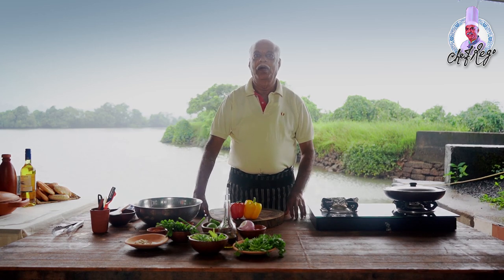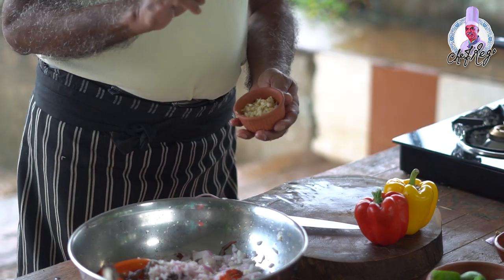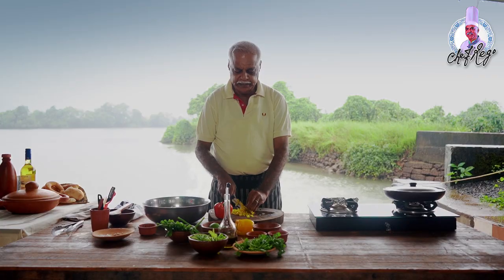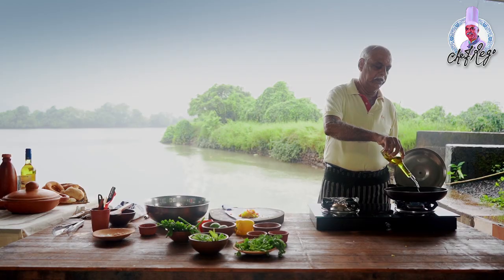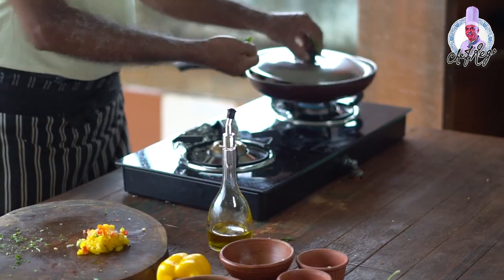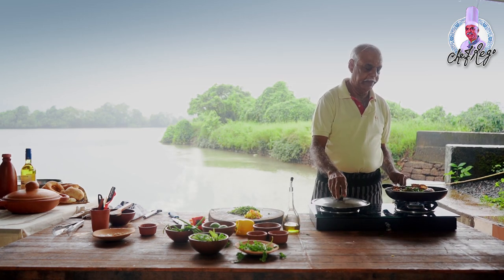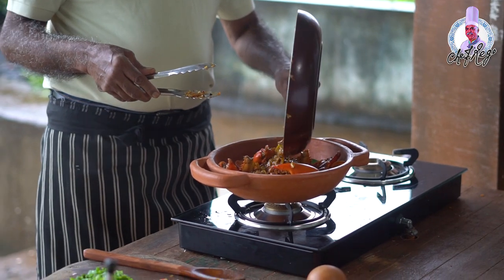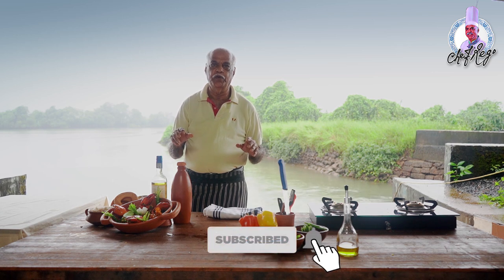Caranguejos Pimentas com cebolas verde | Spiced stir fried crabs in belle peppers & spring onions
A unique recipe created by me. Crabs cooked with belle peppers and wine, a quick and easy, tasty way to cook grabs in just a few minutes. Heavy on the eyes and light on the stomach, do try this one out.

Ingredients :
1. Whole fresh Crabs - 3nos.
2. Chopped onions - 2 nos.
3. Chopped garlic - 10 flakes
4. Red chilli flakes - 2 tablespoon.
5. Crushed peppercorns - 1 table spoon.
6. Lemon juice - 2 nos. Lemon
7. Chopped coriander - 1 table spoon.
8. Chopped Belle peppers - 2 table spoon
9. Chopped spring onions - 3 table spoon.
10. Olive oil- 3 table spoon.
11. White wine - 1/2 tea cup
12. Rock salt - to taste.

Managed & Conceptualised by : Silverstream (Kevin Do Rego | Michelle Coutinho)

Director of Photography & Editing - Brijesh Kakoder

Marketing Head - Clarence Fernandes

Sound Recordist - Supraj Kerkar